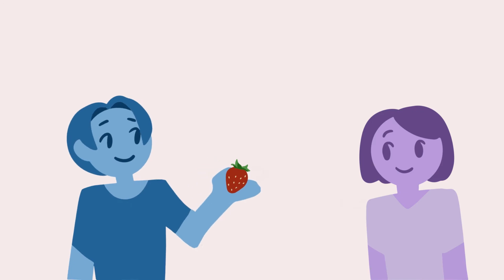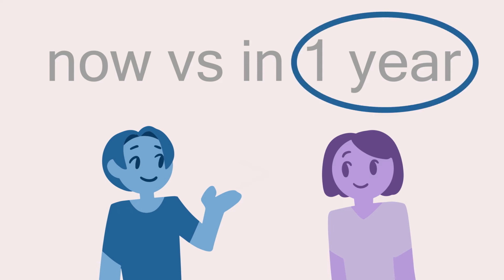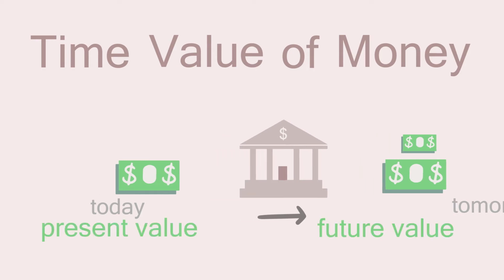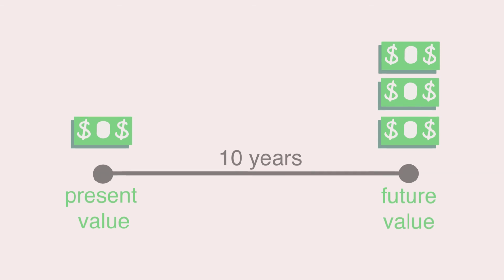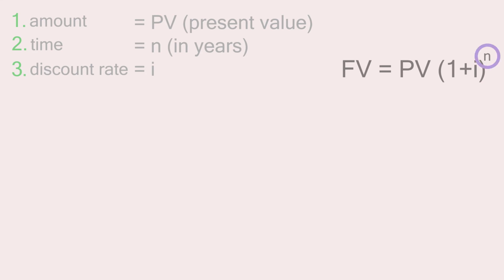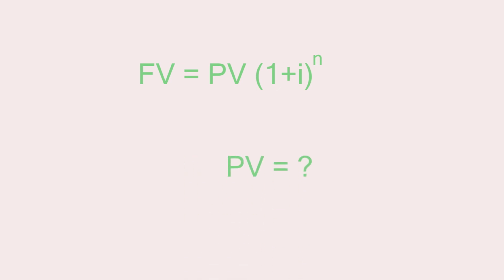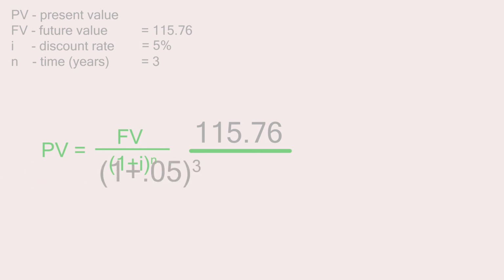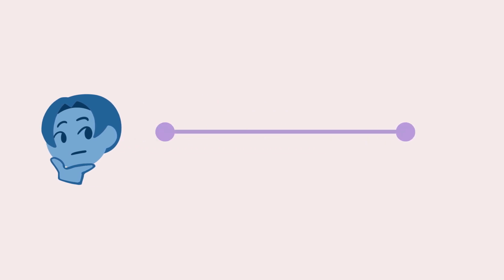Time Value of Money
Part of my senior thesis exploring the use of animation in teaching accounting subjects.